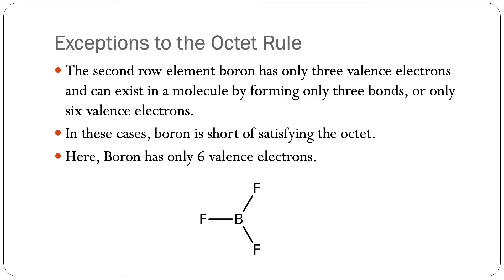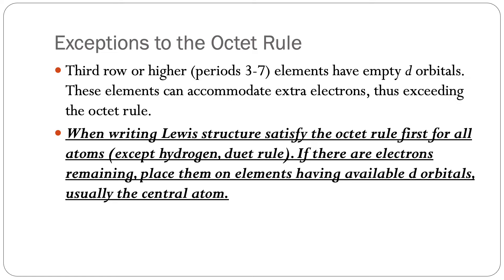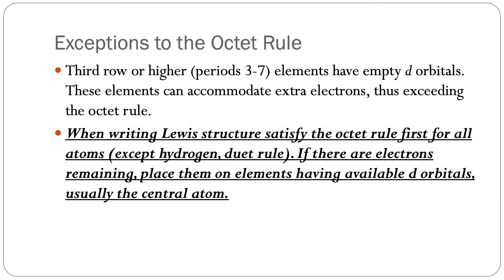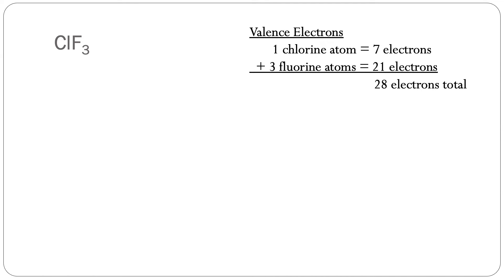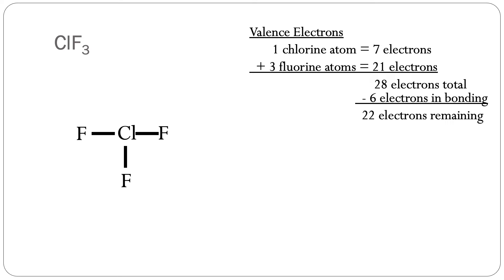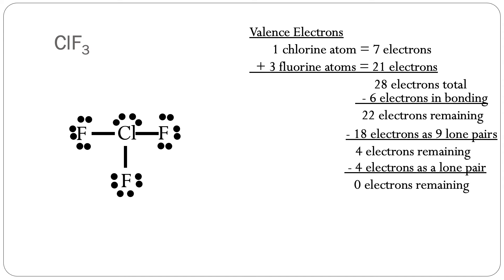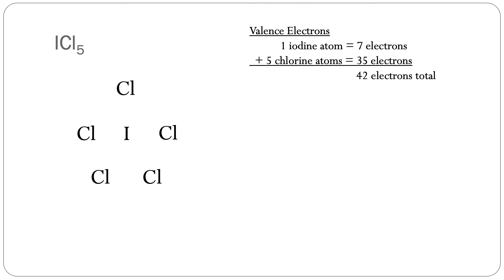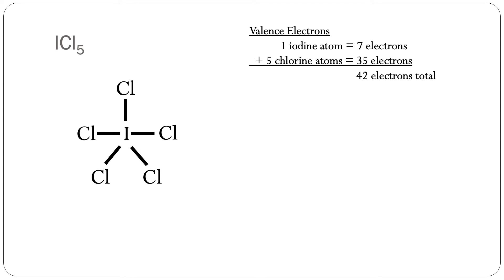Exceptions to the Octet Rule: Lewis Structures of BF3, ClF3, and ICl5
Exceptions to the octet rule are described. Examples include boron trifluoride, chlorine trifluoride, and iodine pentachloride.
Video Thumbnail: One arrow doesn't follow the rule. Third row or higher elements have d-orbitals available to accommodate more than 8 electrons. Boron can exist with only 3 bonds, or 6 valence electrons.